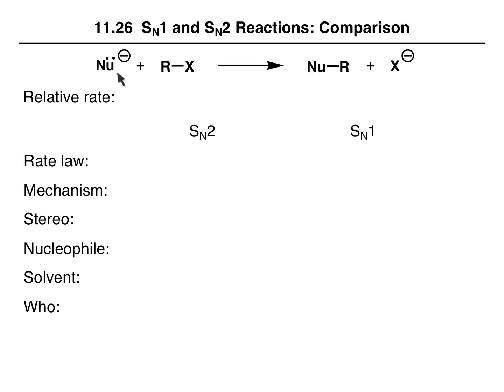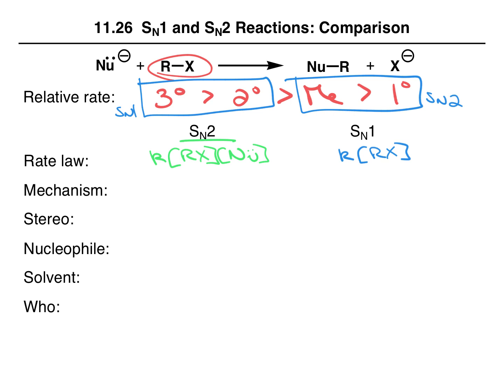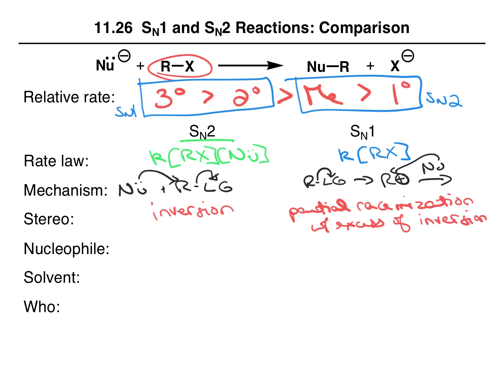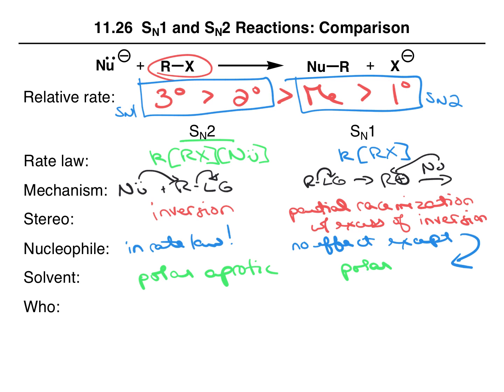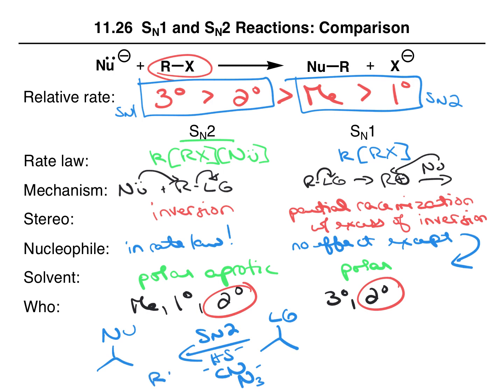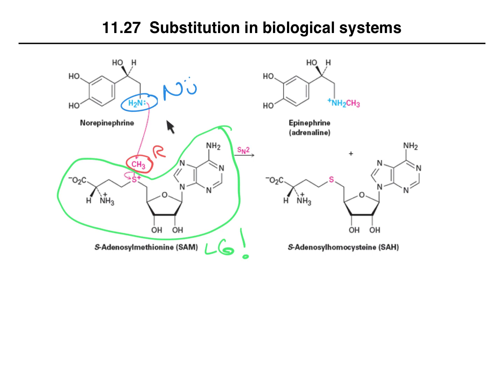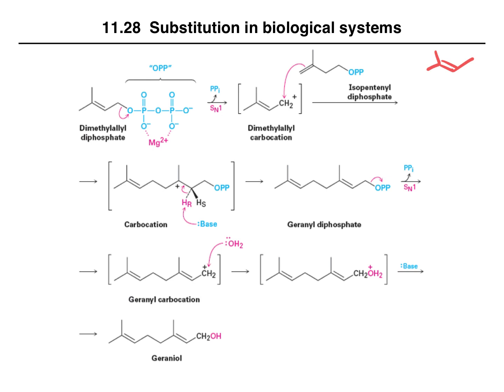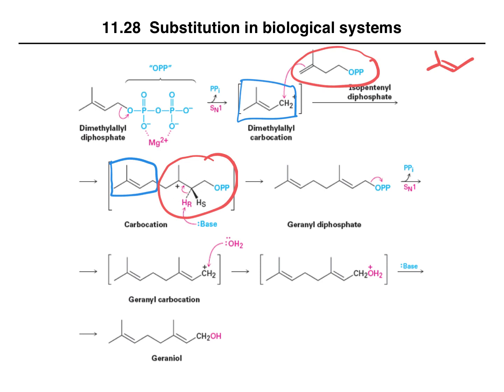Ch11notes 26-28 SN misc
Summary of SN2 and SN1 mechanism of substitution reactions of alkyl halides; biological substitution rxns.